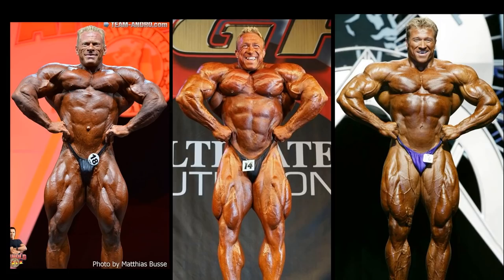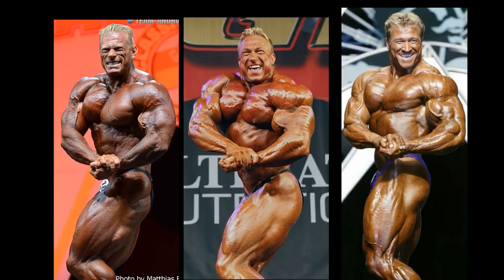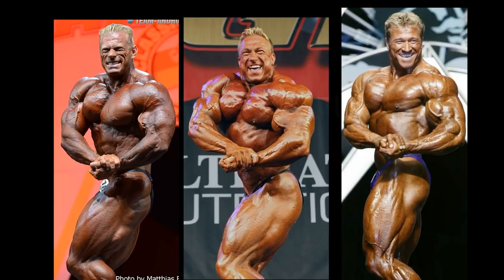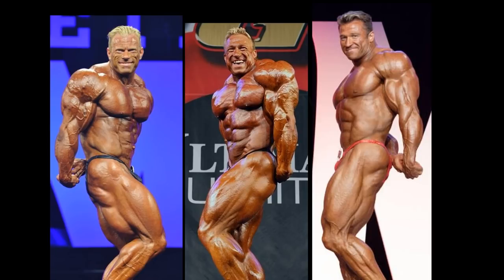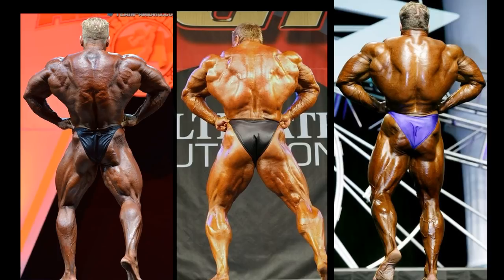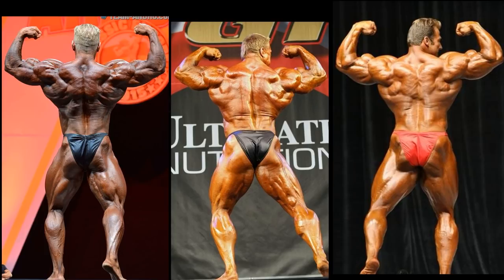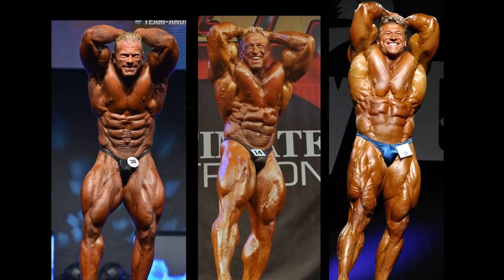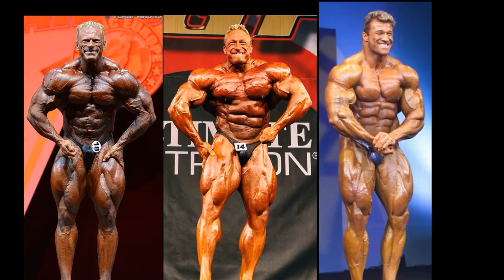Dennis Wolf vs Markus Rühl vs Günter Schlierkamp *The Battle of The German Giants*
This is a fan requested comparison between Dennis Wolf Markus Ruhl and Gunter Schlierkamp.